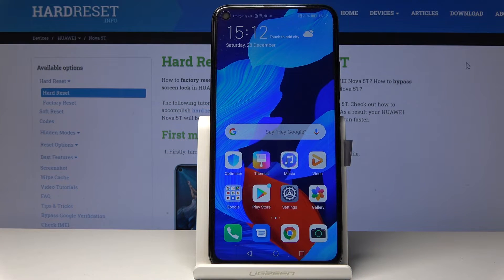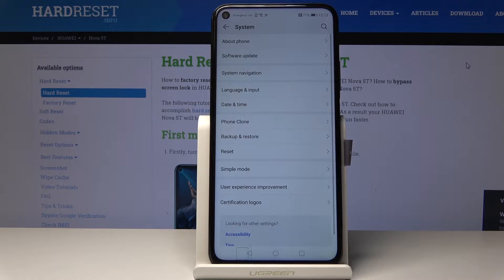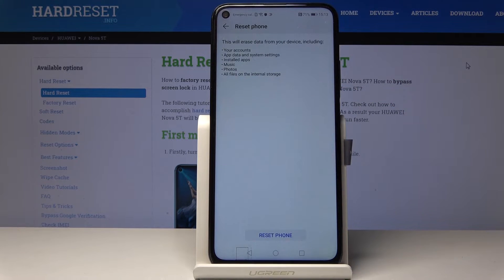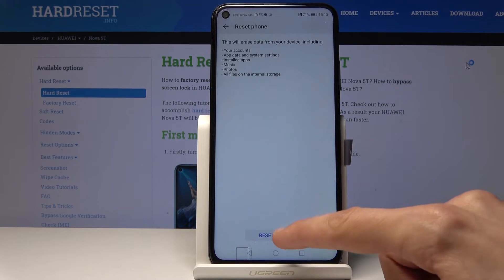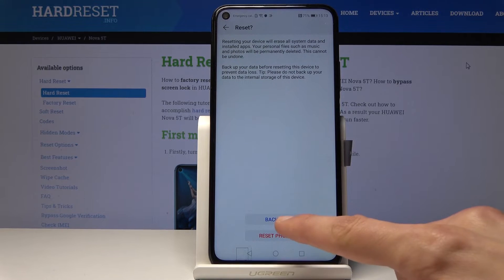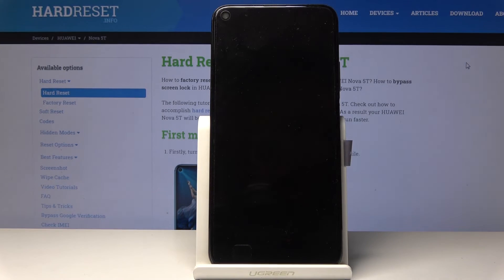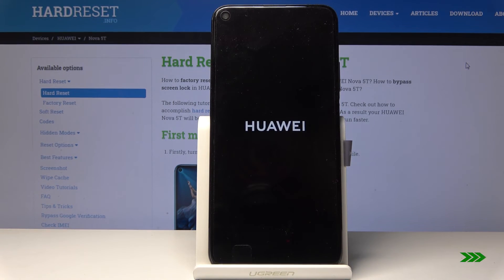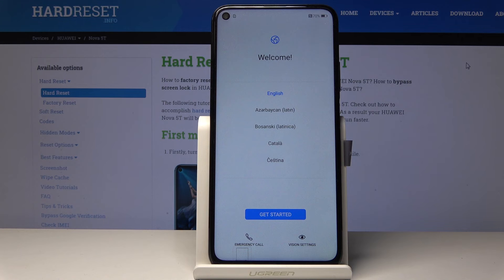HUAWEI Nova 5T Factory Reset / Wipe All Data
Learn more info about HUAWEI Nova 5T:
Do you want to personalize your HUAWEI Nova 5T again? Do you want to wipe all data and get your device to factory state? Follow our tutorial and learn how easily you can perform hard reset on your device and clear all customizations and personalizations.

How to hard reset HUAWEI Nova 5T? How to factory reset HUAWEI Nova 5T? How to master reset HUAWEI Nova 5T? How to format HUAWEI Nova 5T? How to restore factory HUAWEI Nova 5T? How to bypass screen lock in HUAWEI Nova 5T?